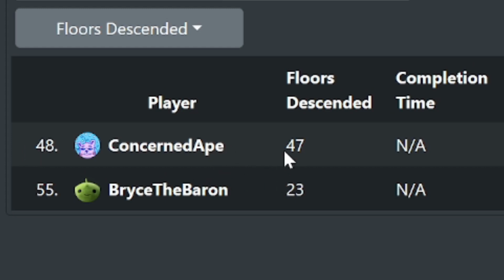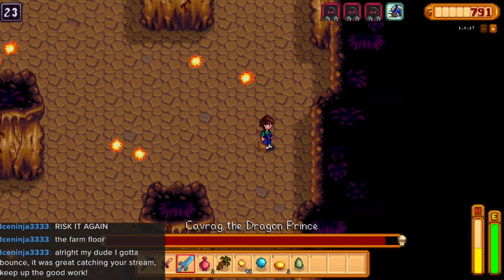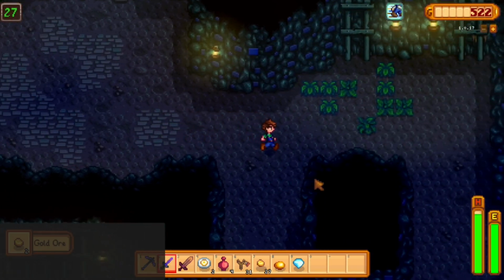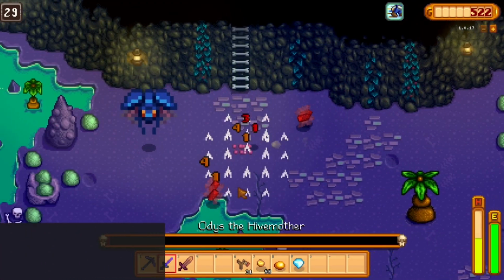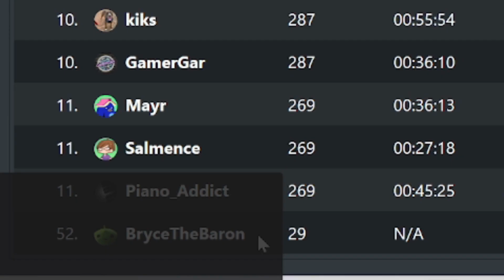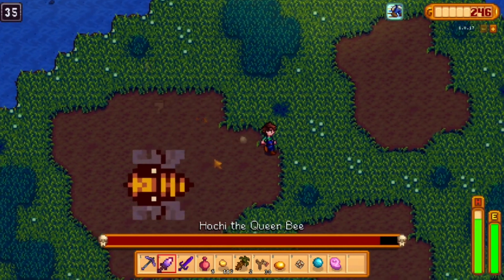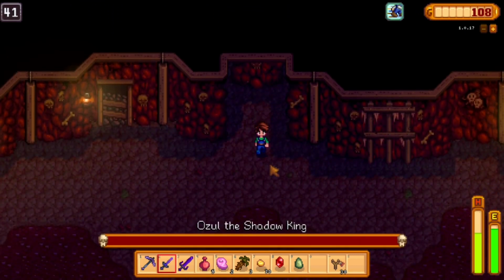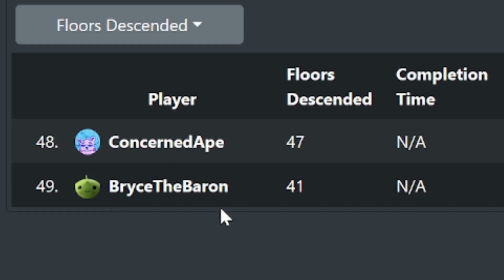Trying to beat ConcernedApe at his own game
Today I'm playing the Stardew roguelike mod. Watch the next one live!